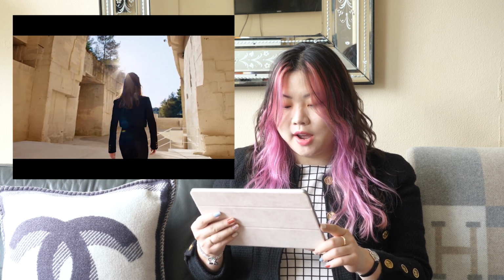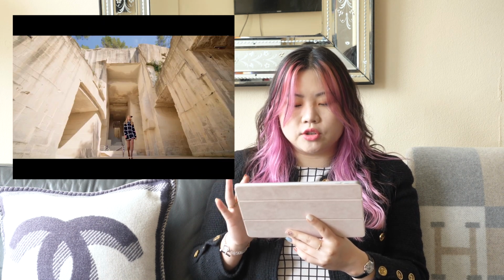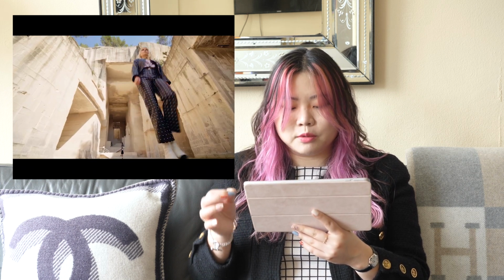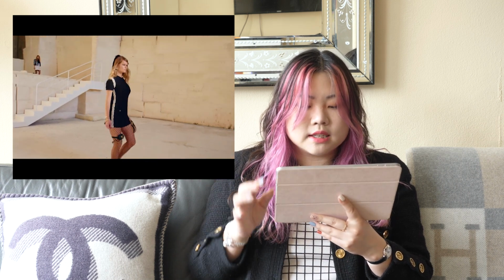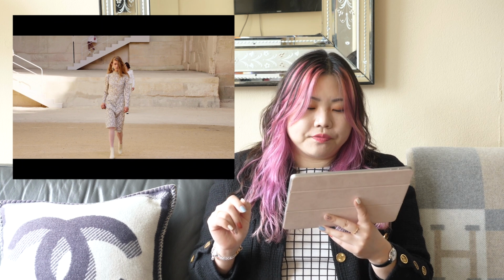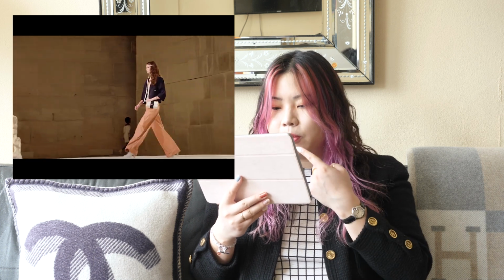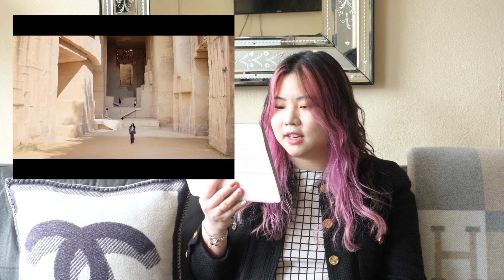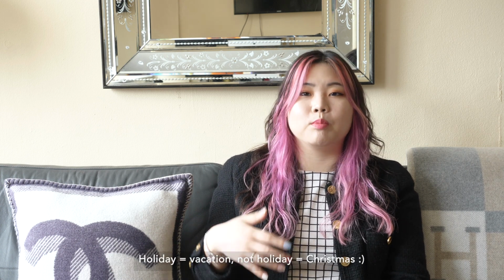What Happened At The Chanel Cruise 21/22 Show?! My Runway Reactions | myclosettravels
Hi everyone! 💕 Thanks so much for tuning in. Today I'm sharing my runway reactions of the latest Chanel Cruise 2021/2022 show❣️ It was digitally revealed in early May 2021, and it feels like a very interesting show for me 🤔 What are your thoughts on the latest runway show?

💭 Let me know if you have any questions in the comments, or on Instagram @myclosettravels

⏱ TIMESTAMPS:
0:00 Intro
0:54 Live Reactions
19:17 My Thoughts
25:52 Conclusions